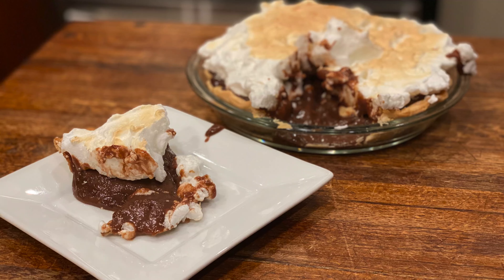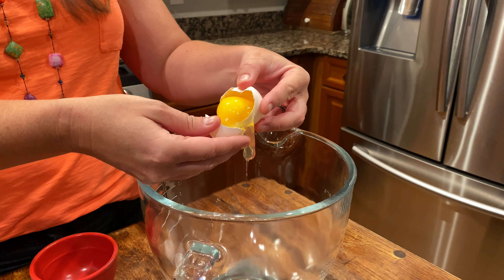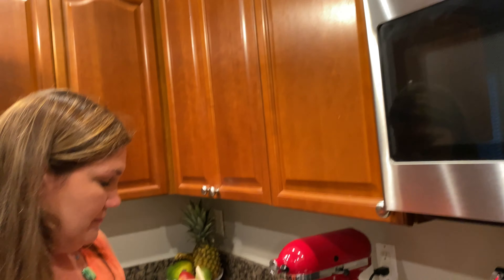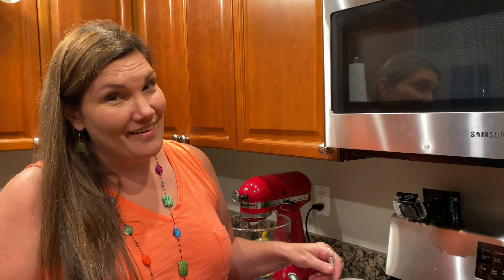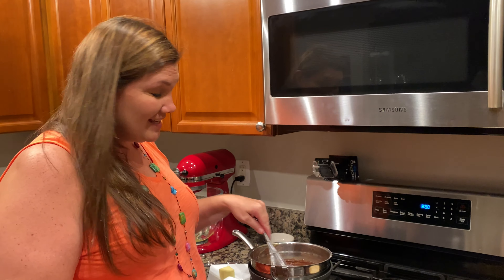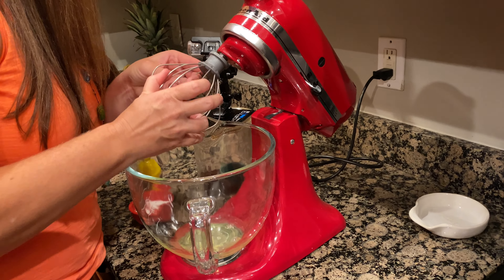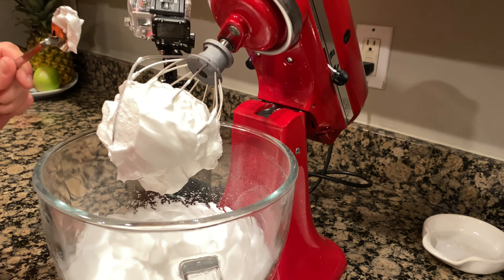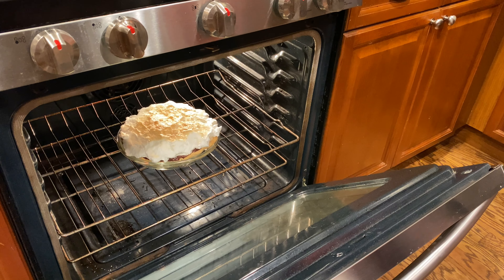HOW TO MAKE CHOCOLATE PIE WITH MERINGUE! SIMPLE STEPS and DELICIOUS RECIPE! The BEST CHOCOLATE PIE!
HOW TO MAKE CHOCOLATE PIE WITH MERINGUE! SIMPLE and DELICIOUS RECIPE! The BEST CHOCOLATE PIE!

I WILL SHOW YOU HOW TO MAKE THIS AMAZING CHOCOLATE PIE RECIPE RIGHT AT HOME.  THIS RECIPE IS SIMPLE, BUT WATCH THE VIDEO CAREFULLY SO YOU KNOW HOW TO MAKE IT JUST RIGHT.  THE CHOCOLATE COMES OUT SMOOTH AND SWEET.  I CAN SHOW YOU STEP BY STEP OUT TO MAKE THIS PIE.  THIS IS A DESSERT YOUR WHOLE FAMILY WILL LOVE.  MAKE THIS TO IMPRESS YOUR SIGNIFICANT OTHER TOO!  AMANDA’S KITCHEN IS YOUR PLACE TO GET AMAZING RECIPES AND FUN COOKING VIDEOS.

PURCHASE A EGG SEPERATOR:

PURCHASE A KITCHENAID MIXER:

AMANDAS KITCHEN, FAMILY FRIENDLY GOOD HOME COOKING, SIMPLE RECIPE, HOW TO BAKE THE BEST MEALS, MEALS ON A BUDGET, BEST DESSERTS